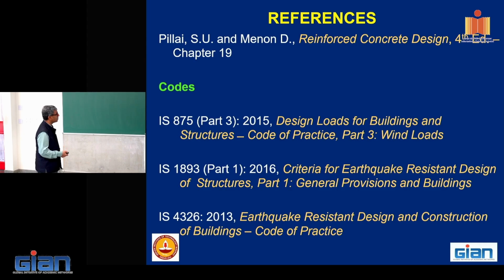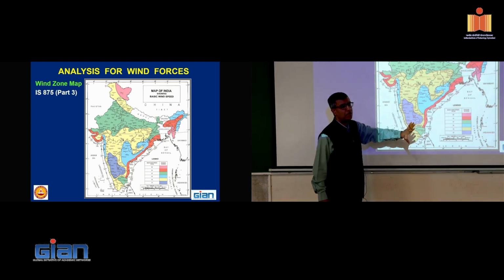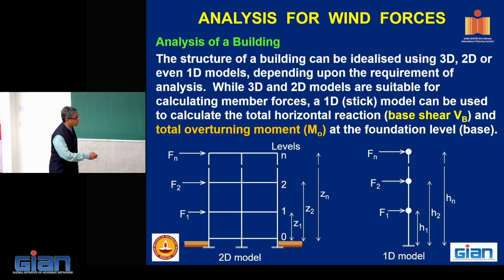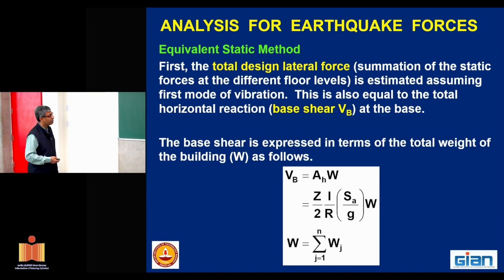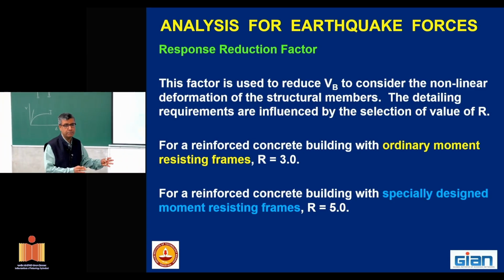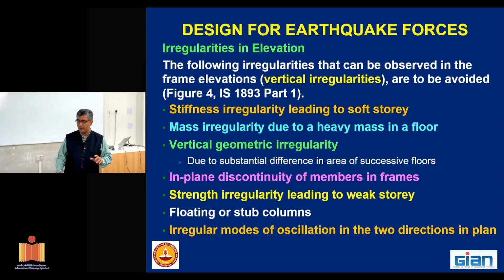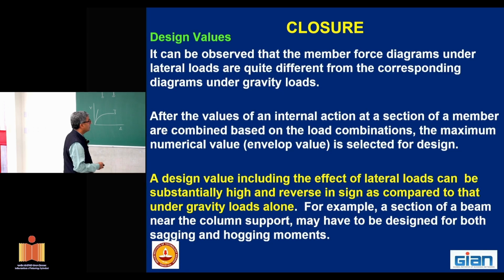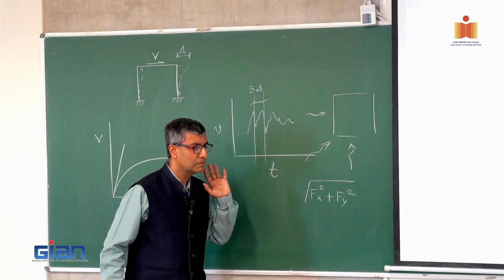L11 Overview of Seismic and Wind Design Condisderation